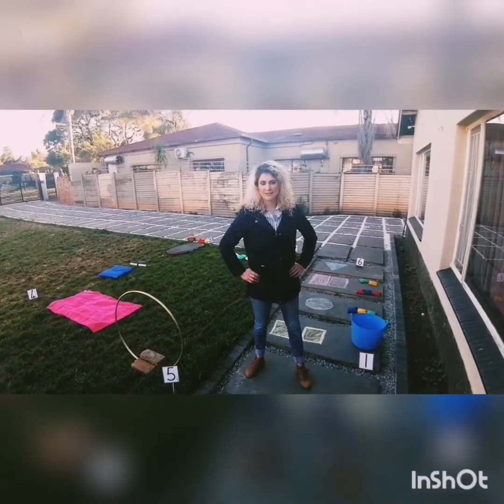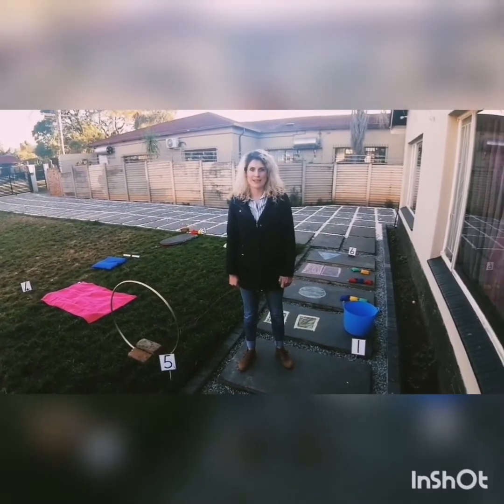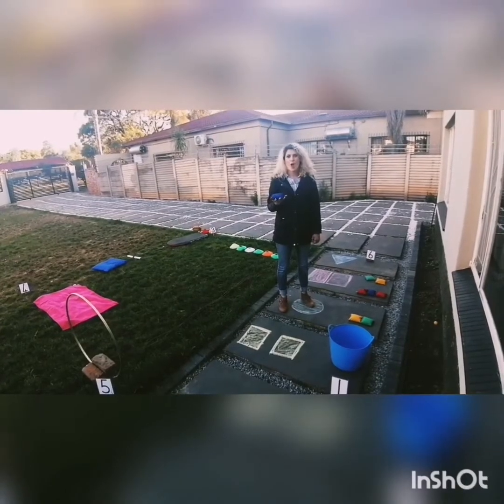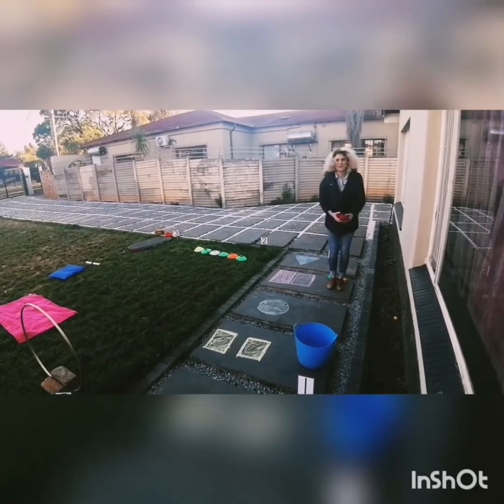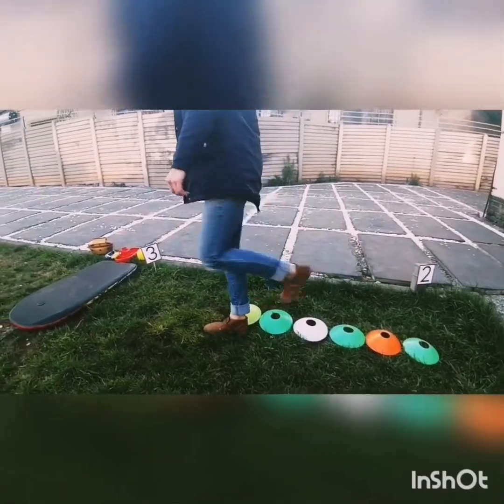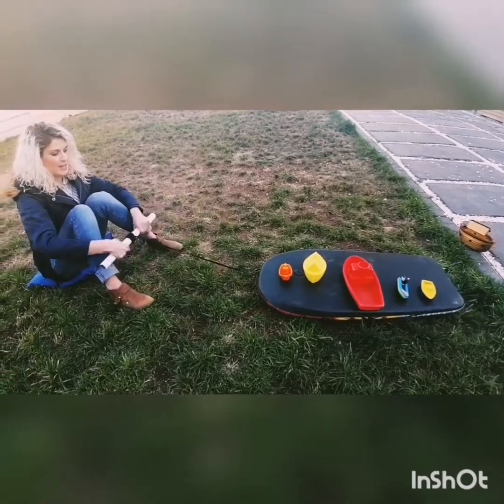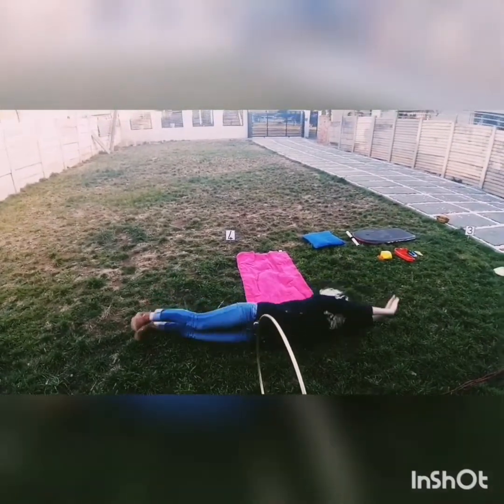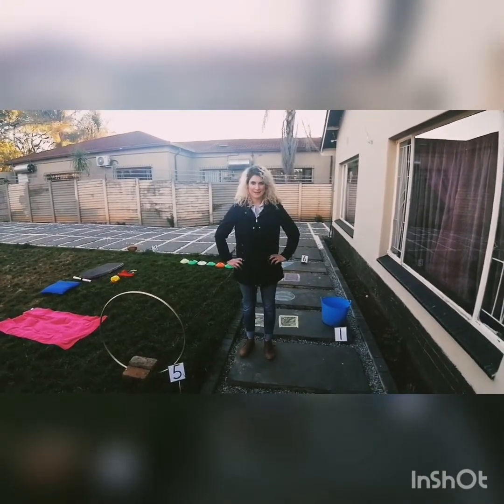Theme 5: Day 4 (Group activity 2 - Movement)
Movement activity for 2-3year olds
Group activity 2: Movement - Throwing bean bags, pencil roll, midline crossing, arm exercises and balancing